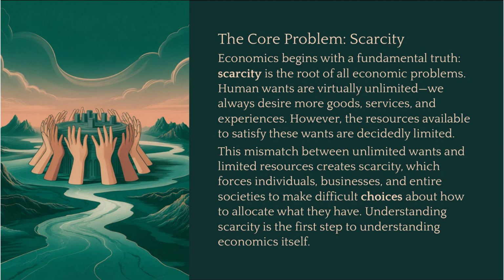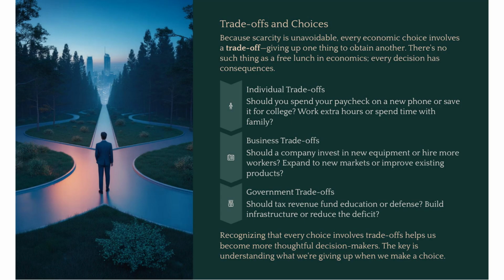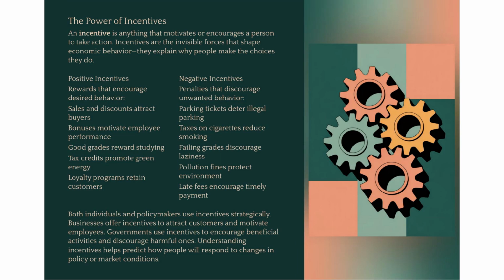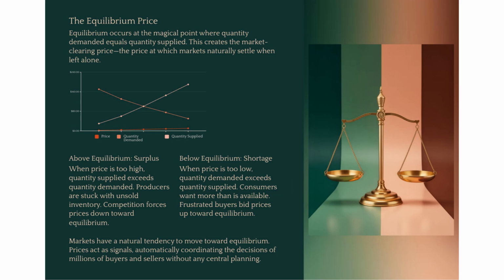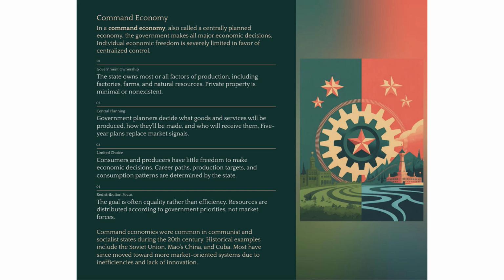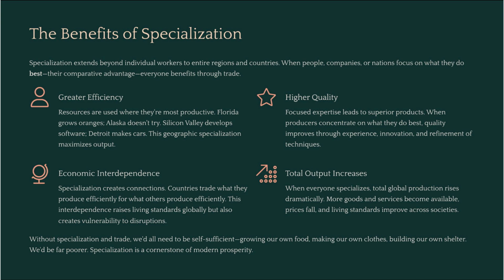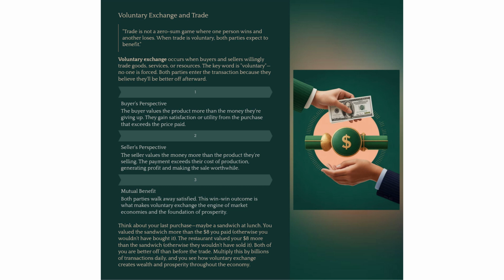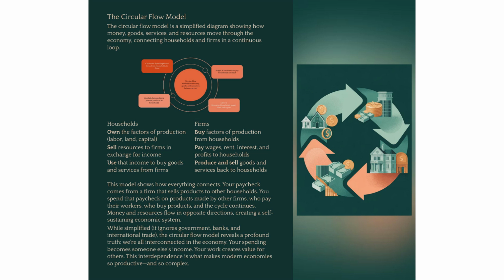Grade 8 Social Studies | Basic Economic Principles | Scarcity, Supply & Demand, Choices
Welcome to your first lesson in Economics — the study of how people and nations make decisions about money, resources, and needs. 🌍

In this video, students learn the core ideas that drive every economy, explained in a simple, classroom-friendly way with real-world examples they can relate to.

🔹 What You’ll Learn:
• Scarcity – Limited resources vs. unlimited wants
• Choices & Opportunity Cost – What we give up to get something else
• Goods vs. Services – What we produce and consume
• Consumers vs. Producers – Who drives the economy
• Markets & Prices – How supply and demand set value
• The Role of Money, Trade, and Saving – Why exchange matters
• Economic Systems – Traditional, Command, Market, and Mixed Economies

🧠 By the end of this lesson, students will be able to:
✔ Explain why scarcity forces people to make choices
✔ Understand how opportunity cost affects decisions
✔ Identify the main types of economic systems around the world
✔ Describe how prices, money, and trade connect consumers and producers
✔ Apply these concepts to real-life financial and business decisions

🎯 Perfect for:
– Grade 8–10 Economics and Social Studies students
– K–12 schools (CBSE, ICSE, IGCSE, or US Curriculum)
– Teachers introducing basic economics concepts
– Students exploring money, trade, and decision-making